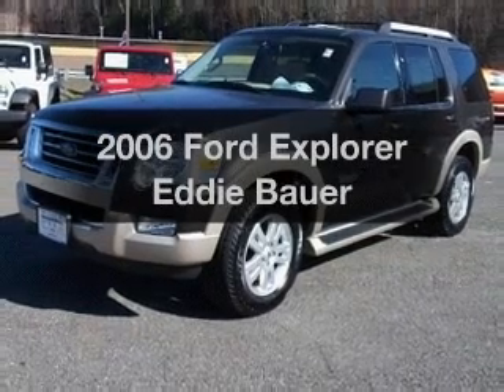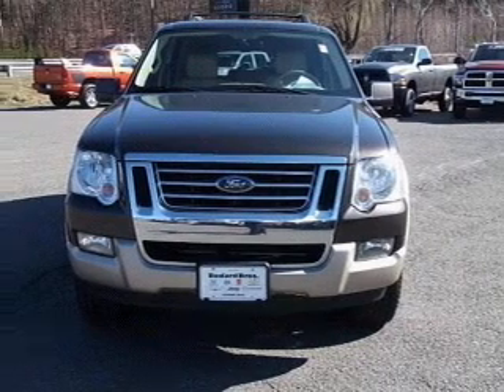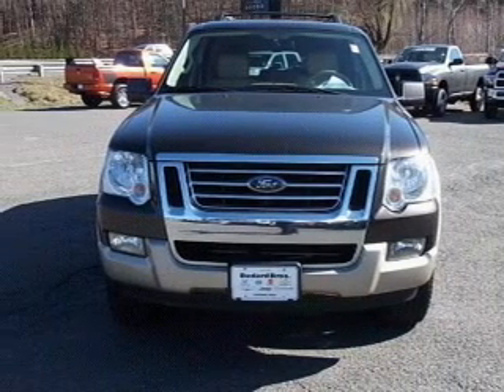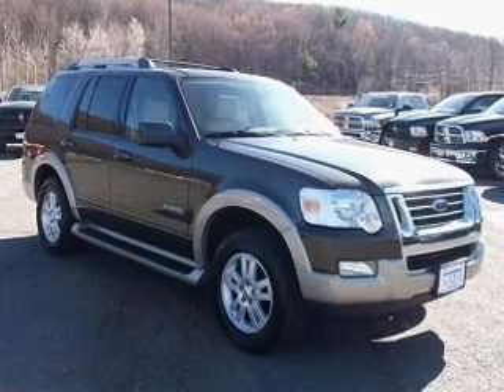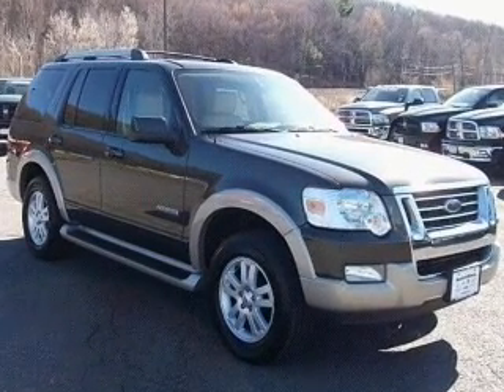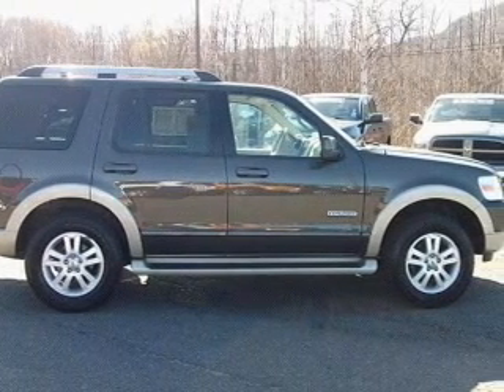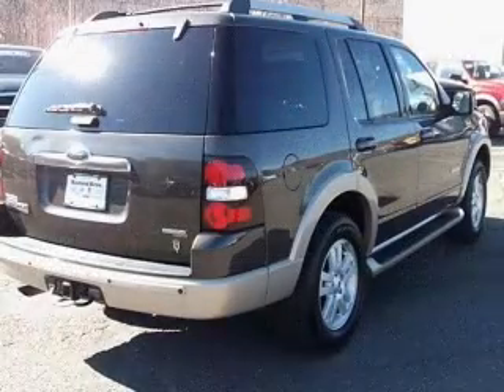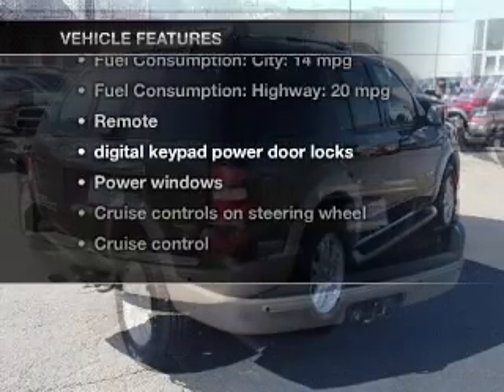2006 Ford Explorer - CHESHIRE MA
Year: 2006
Make: Ford
Model: Explorer
Trim: Eddie Bauer
Engine: 4.6 liter 8 cylinder 24 valve
Transmission: 6-Speed Automatic
Color: Dark Stone Metallic
Mileage: 52441
Address:
452 S State Rd